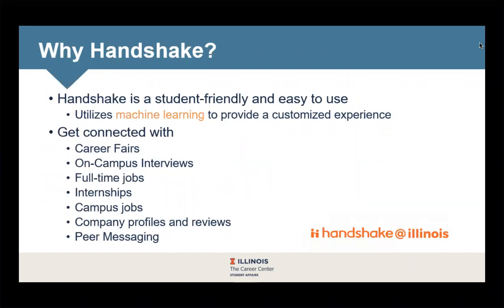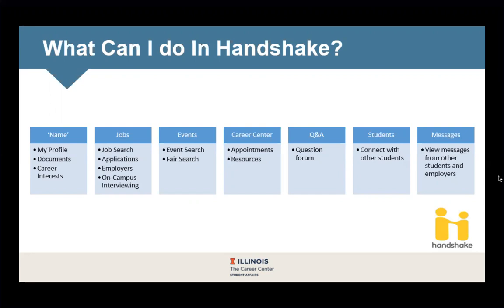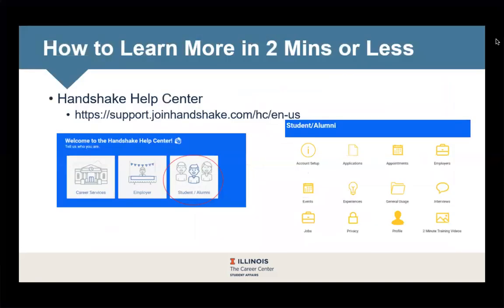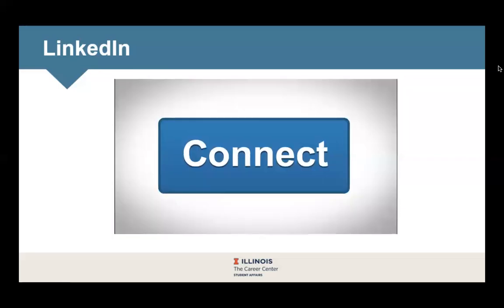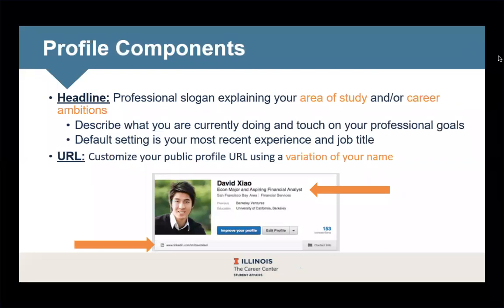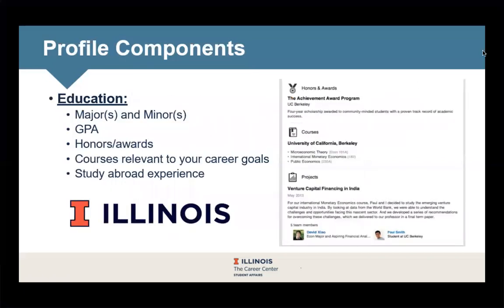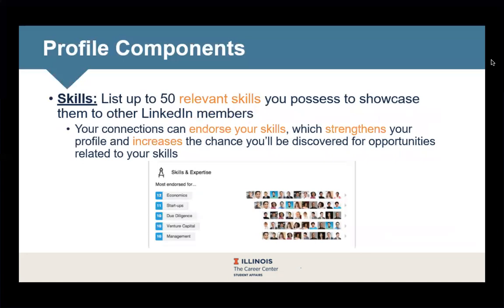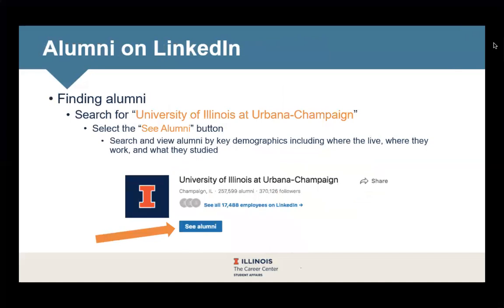Handshake + LinkedIn Zoom Workshop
Handshake + LinkedIn Zoom Workshop presented by the Office of Minority Student Affairs and The Career Center